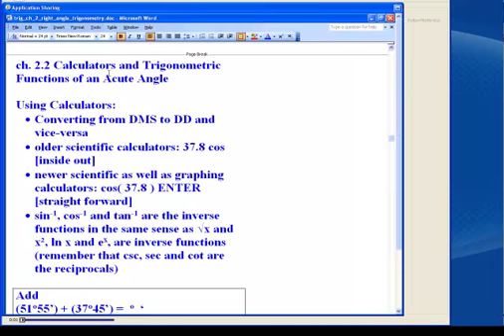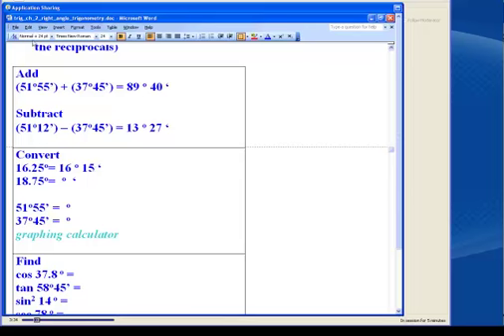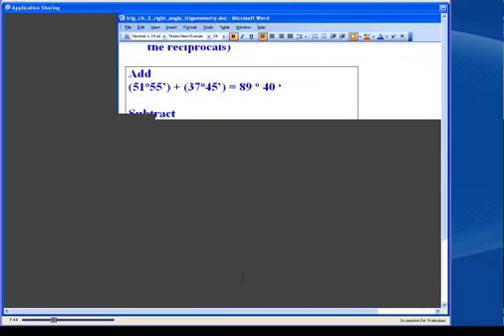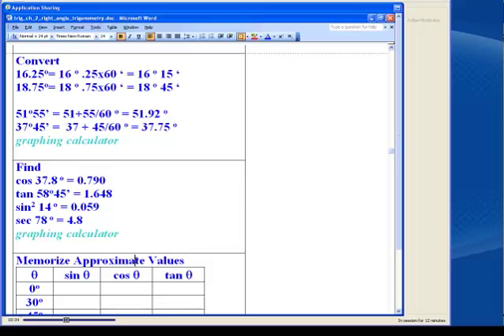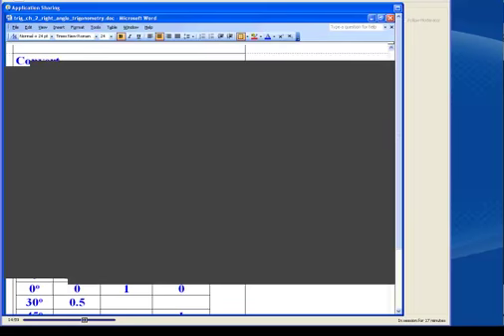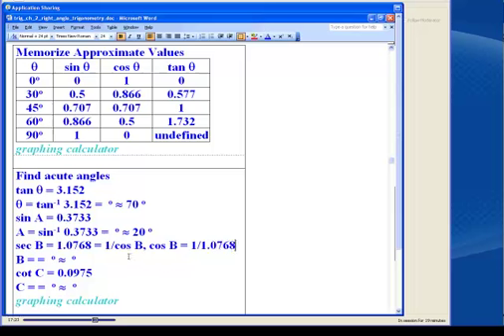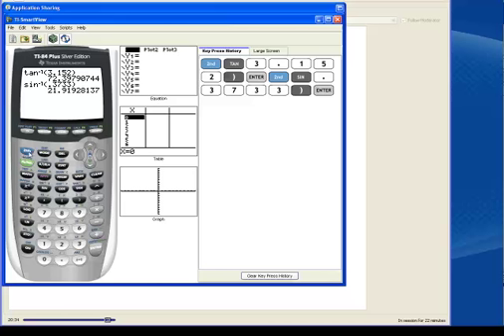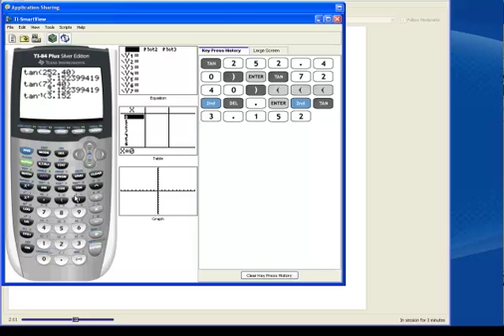Trigonometry ch.2.2 lecture